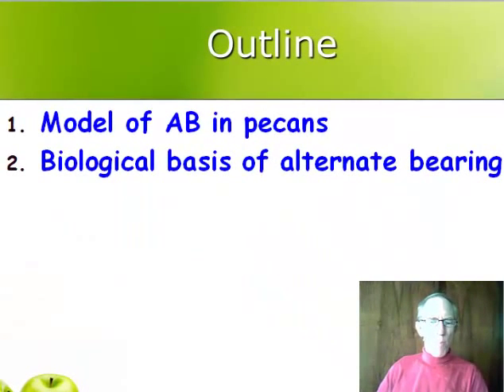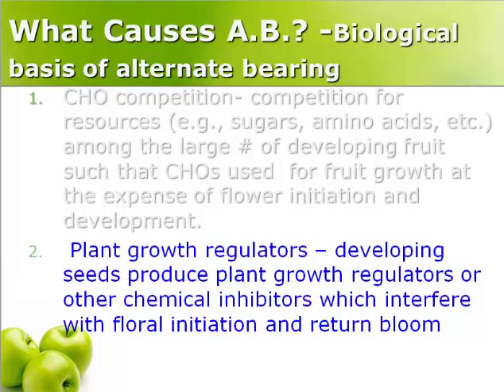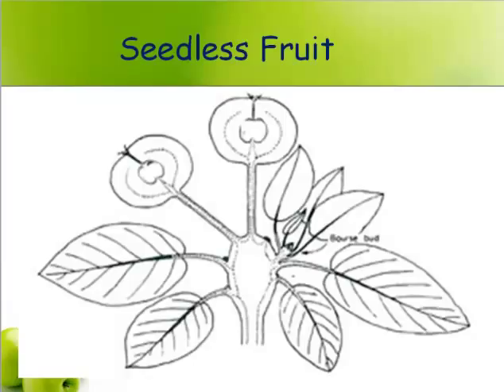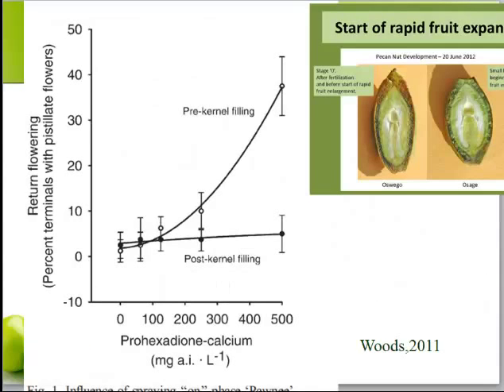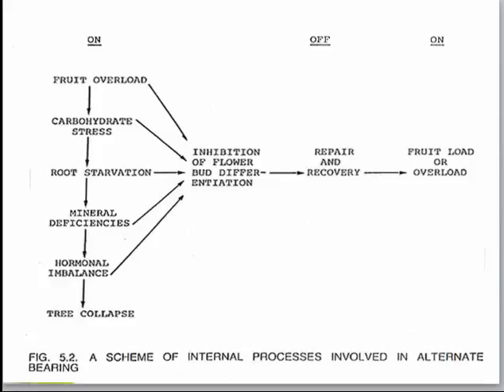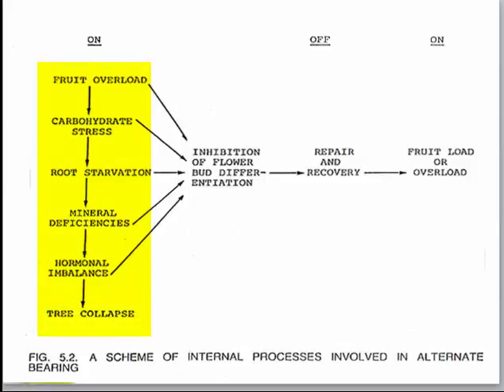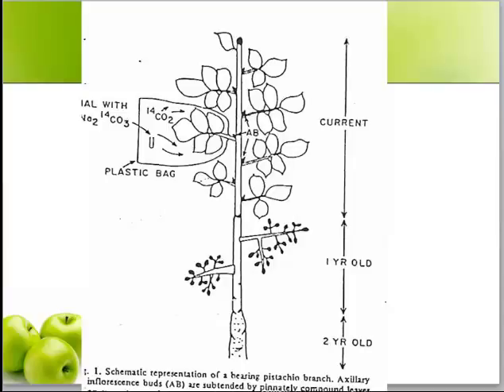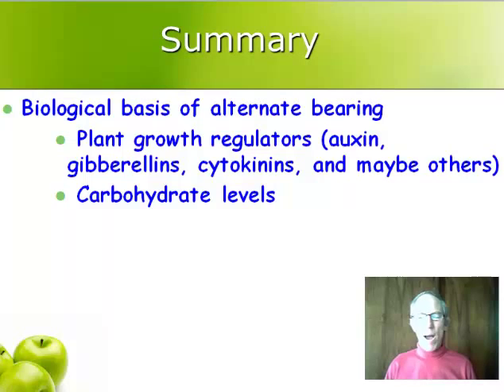Biological Basis of Alternate Bearing in fruit and nut crops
Alternate Bearing relates to the alternation in crop load of a heavy crop followed by a light crop. This pattern that is internally regulated by the plant and is widespread throughout many perennial trees and shrubs. The biological basis for this phenomenon is discussed in this video